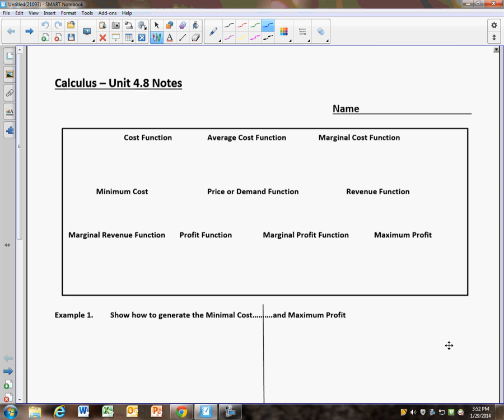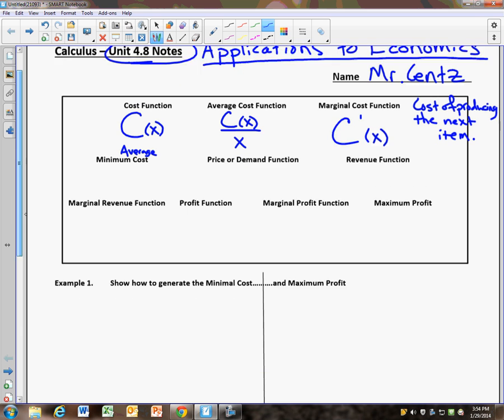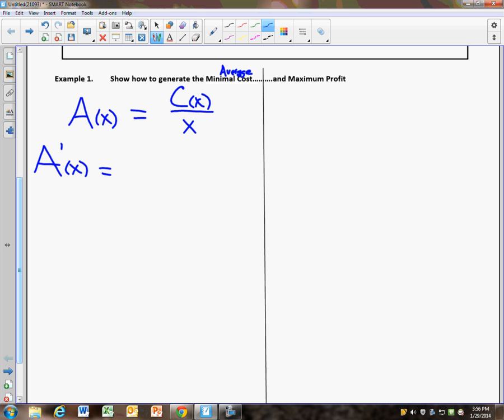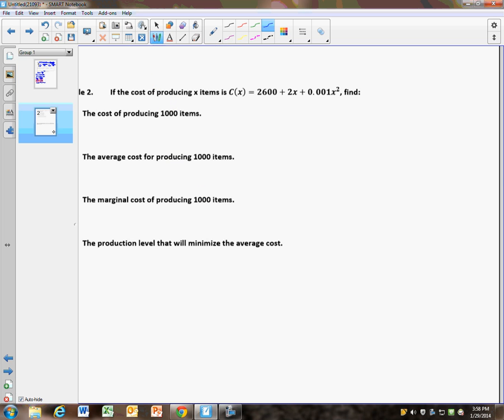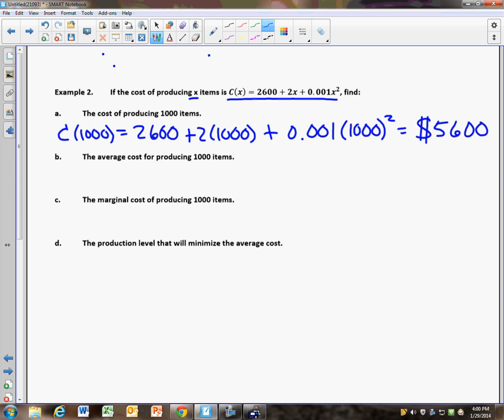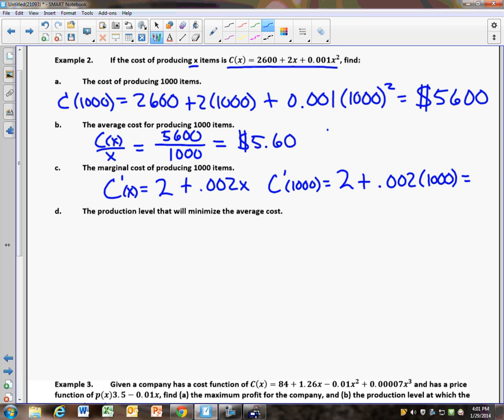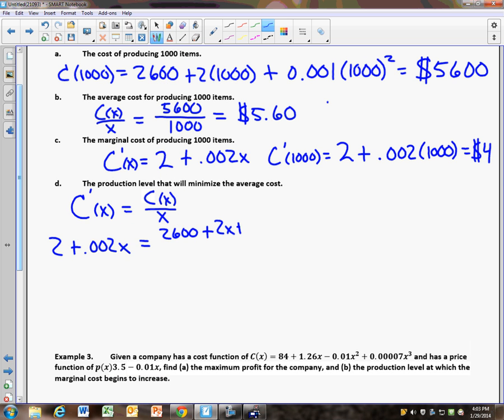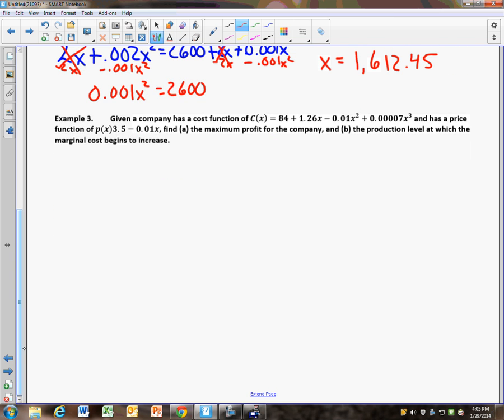Calculus Unit 4.8 Notes Economic Applications Video 1 2014